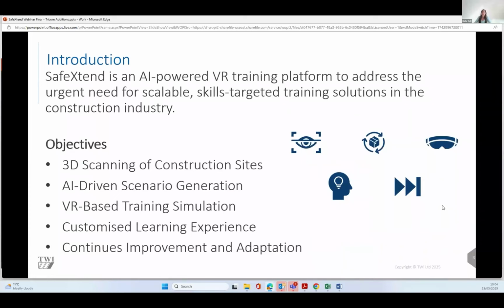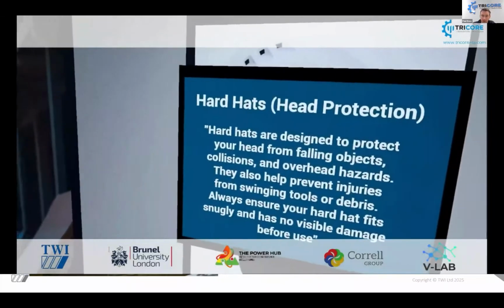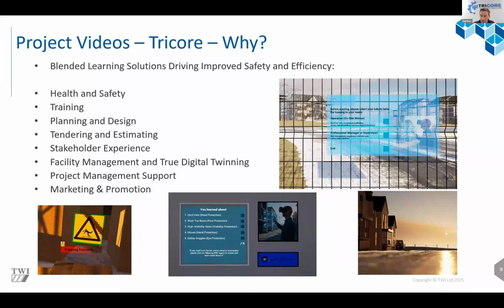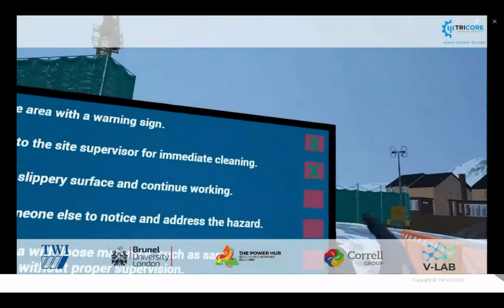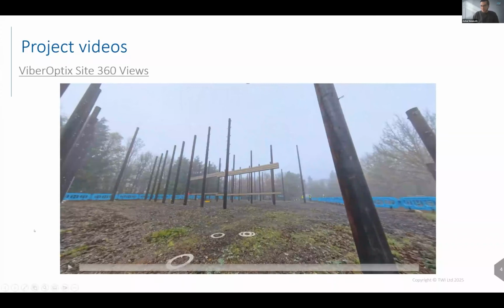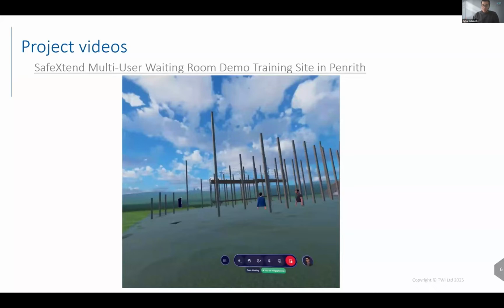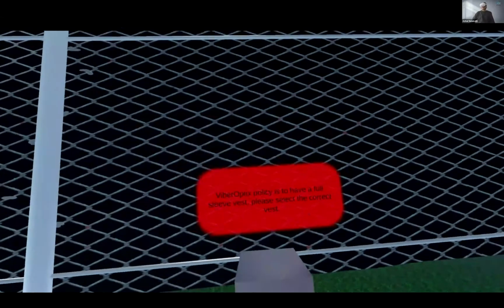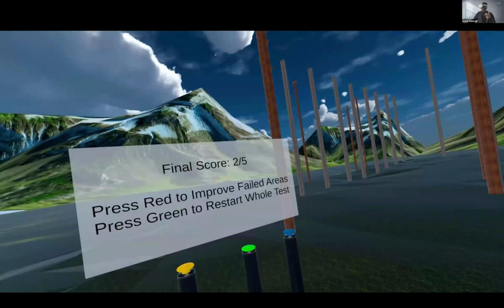SafeXtend webinar 25/03/2025 - Project videos and live demos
On 25th March 2025, SafeXtend project partners held a webinar to present a number of project videos and give live demonstrations of the AI-powered VR training platform for health and safety training in the construction industry. Visit the project website for more updates on the project progress, milestones and achievements